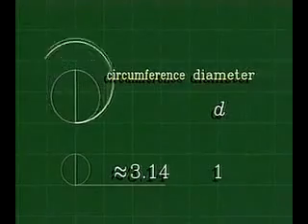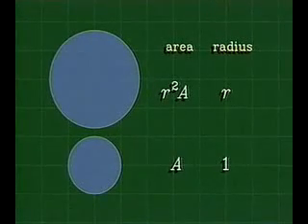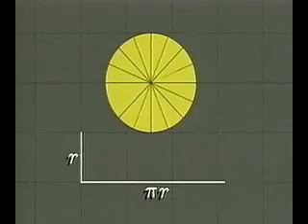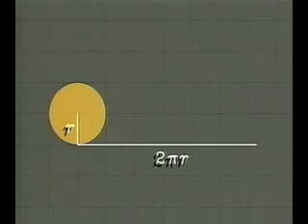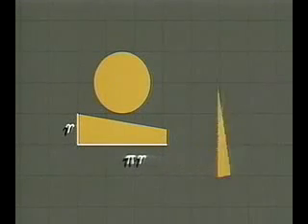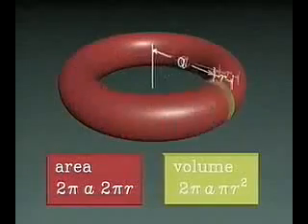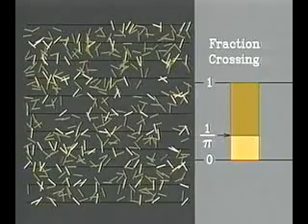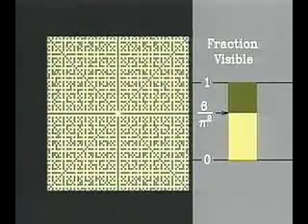math animations - The story of Pi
Animation video about the most important and mystrerious number in the world Pi.